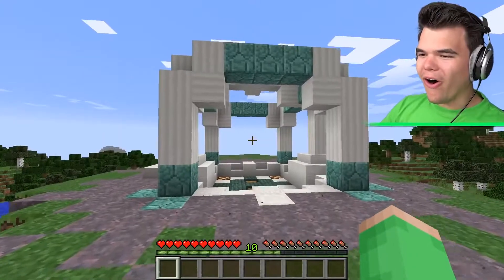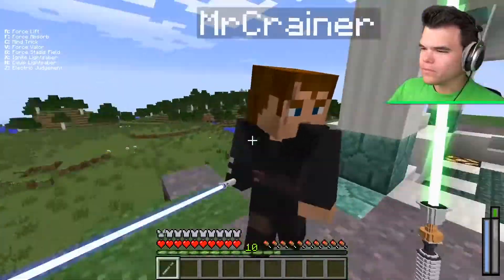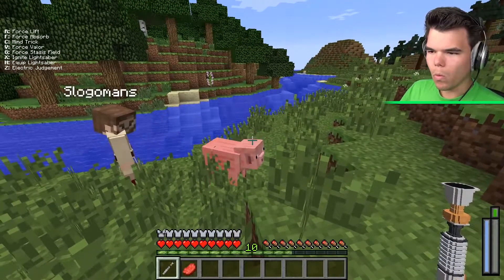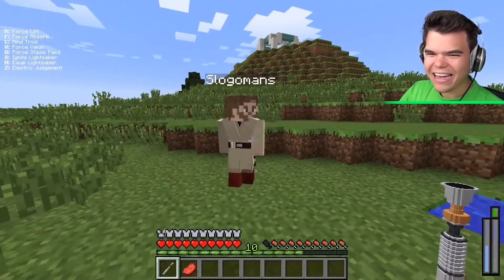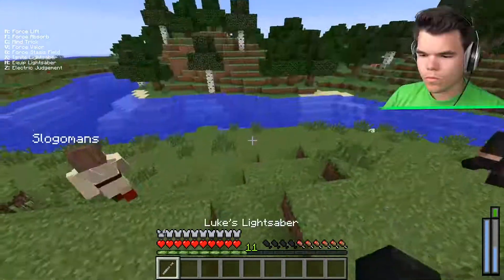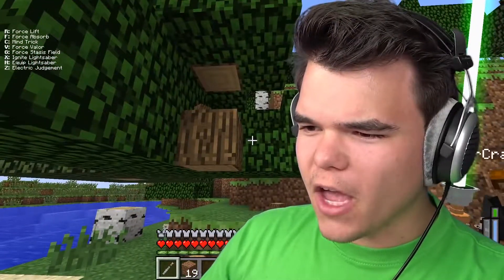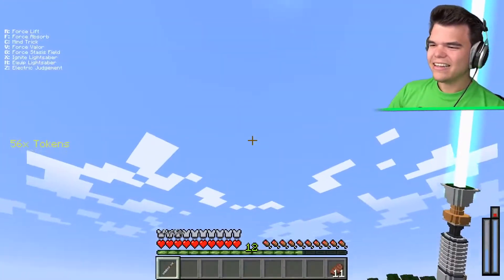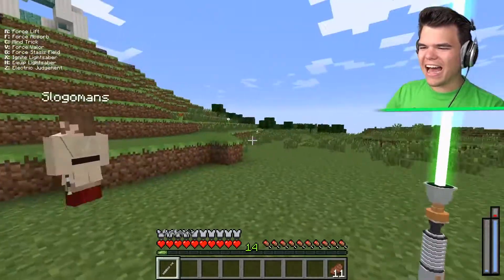We found STAR WARS suits in MINECRAFT (Storm Trooper)